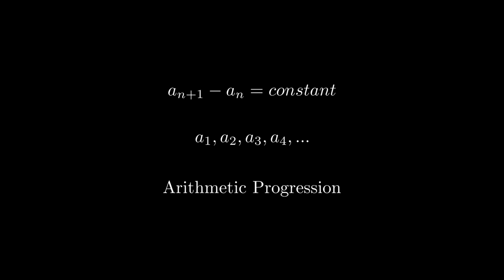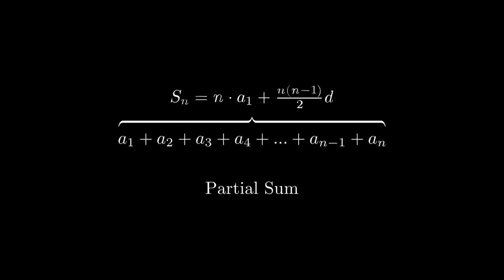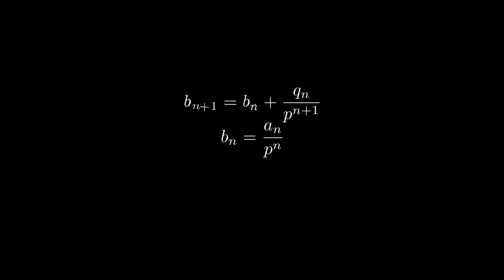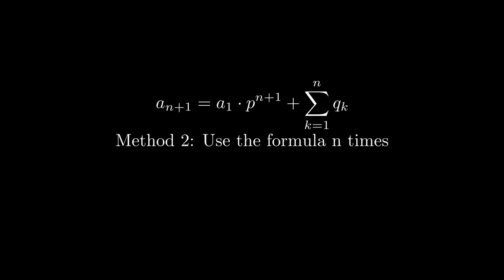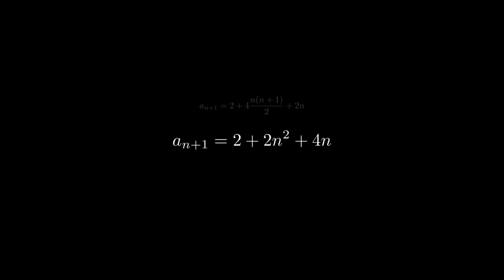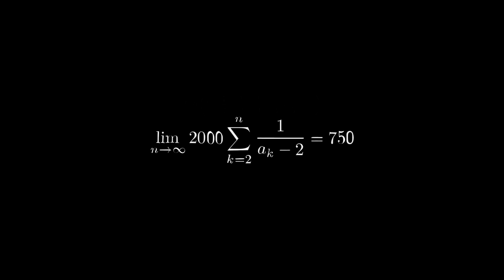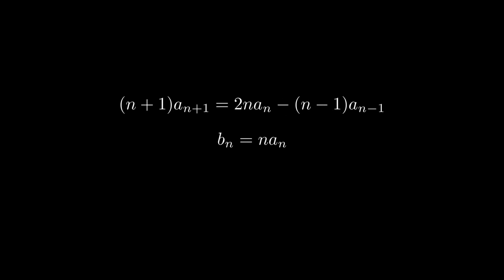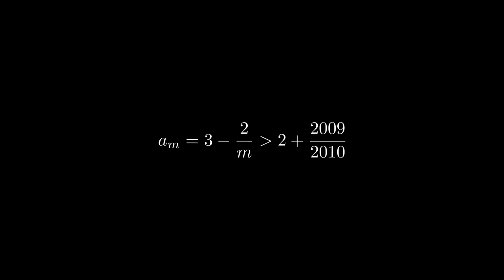MA3231 Journal: Recursive Sequences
Outlook has a 33MB file limit so I had to upload it here, sorry.